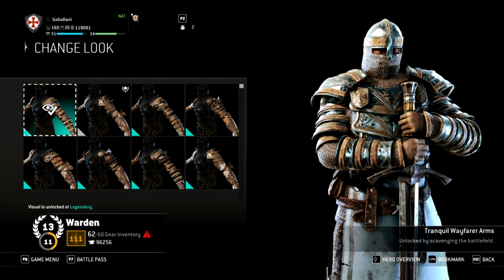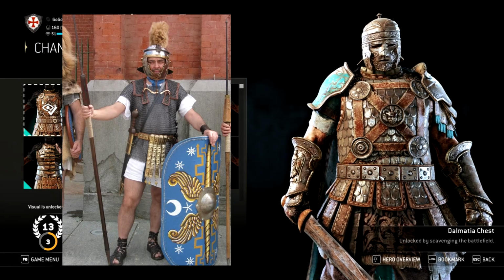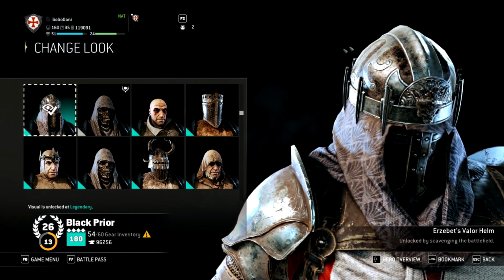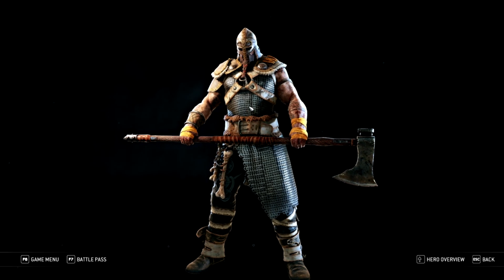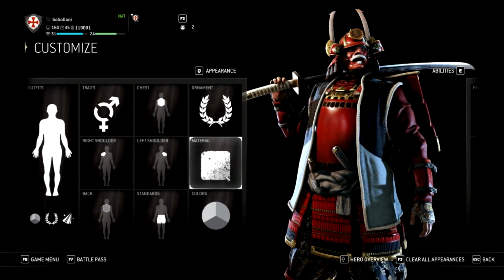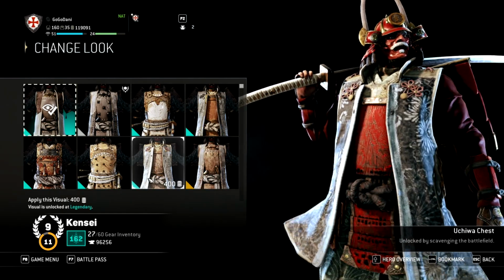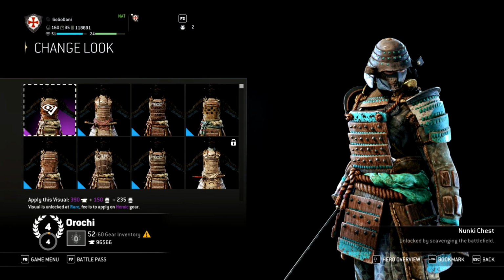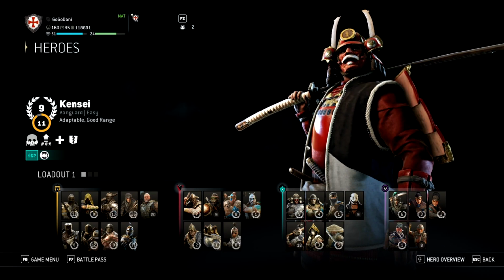What armor should Ubisoft "retexture" next?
Today's video is a bit rambly, but it is something that I think is an important discussion to have, as it is essentially the foreseeable future of the game.

Timestamps:
00:00 Intro
01:19 Warden
03:24 Centurion
05:28 Conqueror
07:44 Black Prior
09:07 Raider
11:14 Warlord
14:21 Valkyrie
15:38 Kensei
18:09 Orochi
20:36 Aramusha
24:28 Conclusion